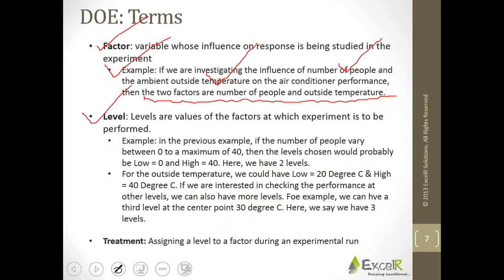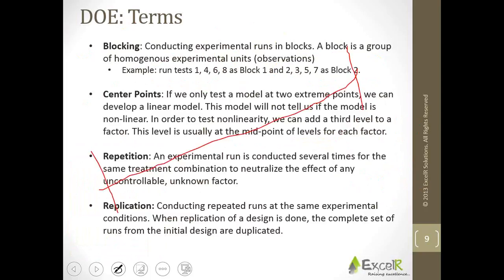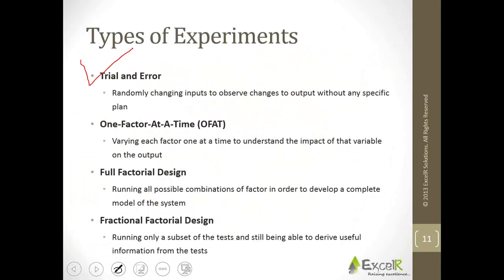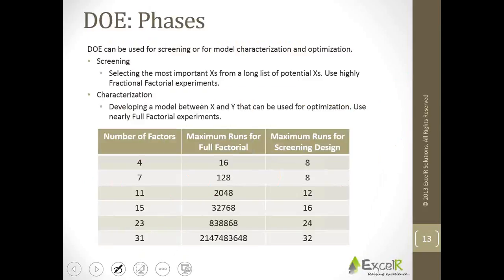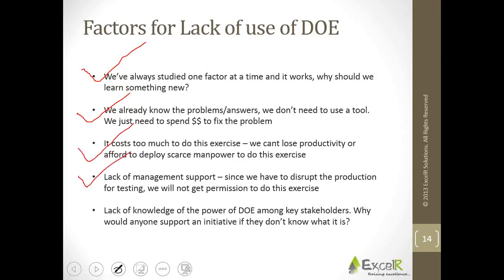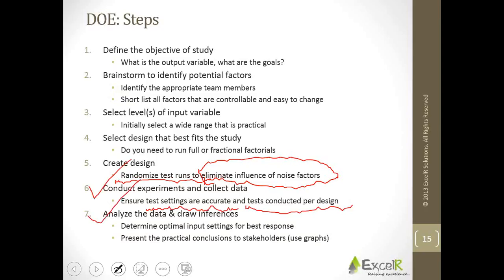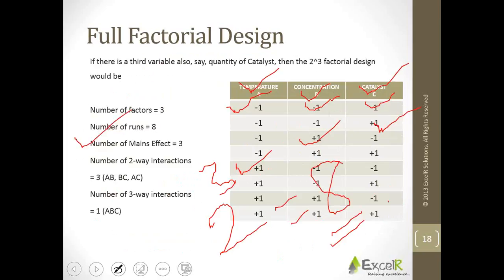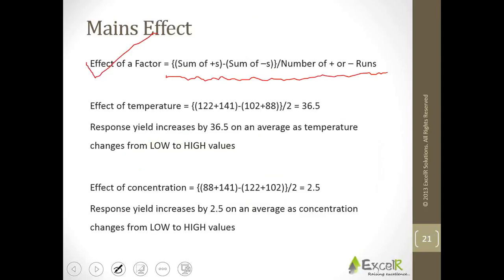SSBB Improve Part 3